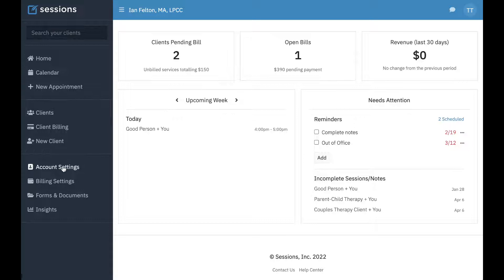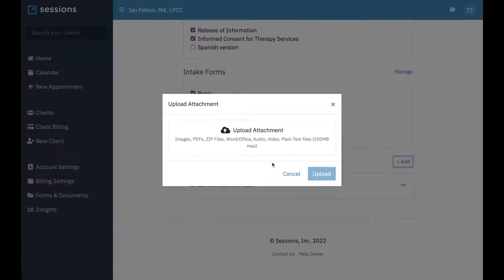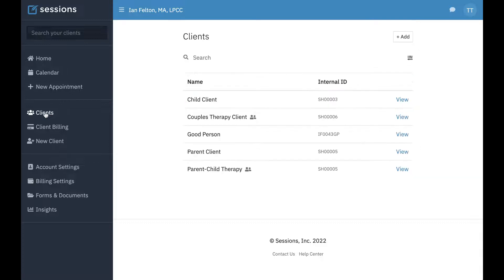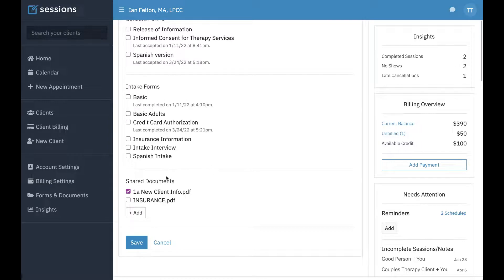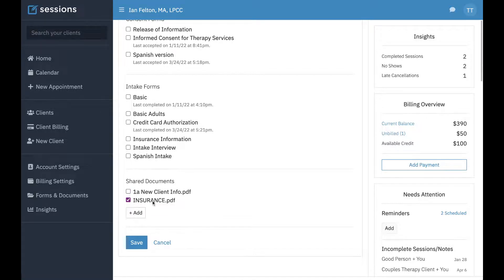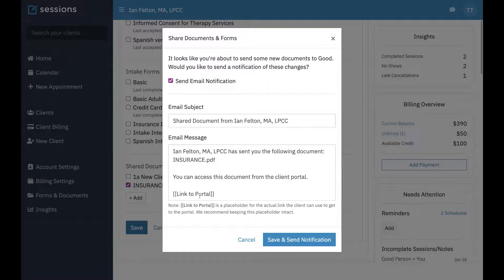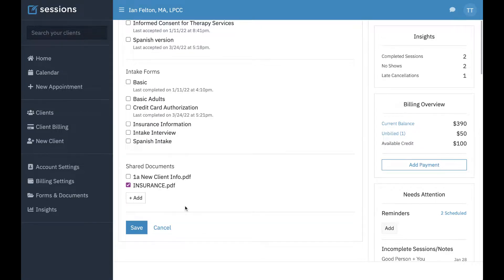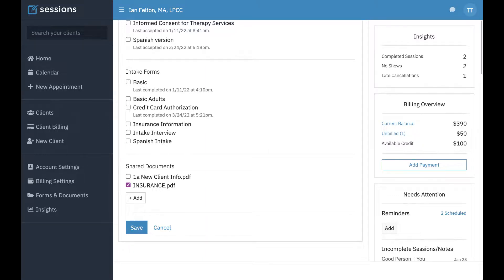Share a Document Through the Client Portal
This tutorial shows you how to share a document with a client through the client portal after they have completed intake.